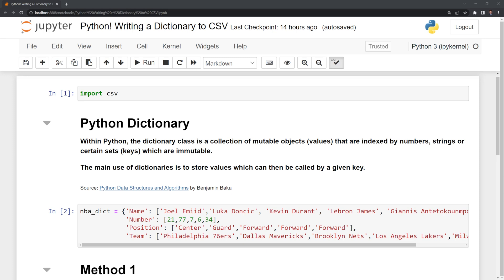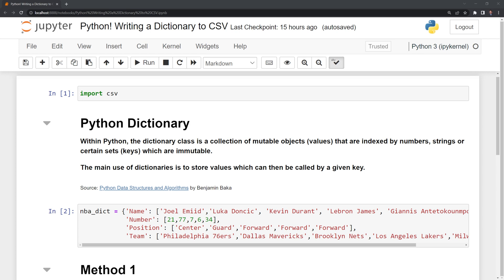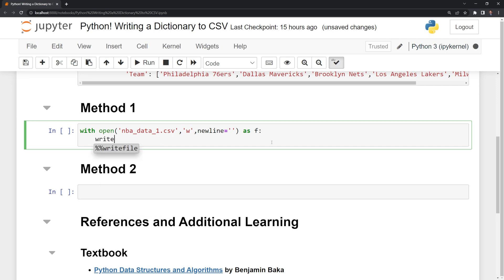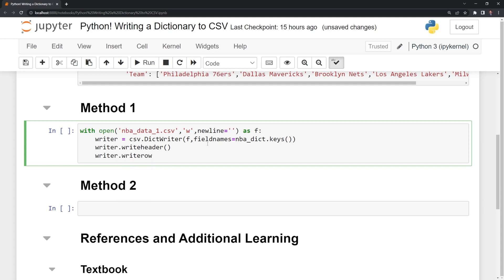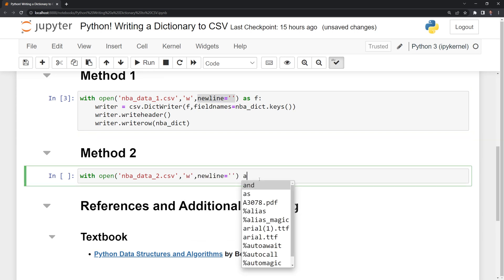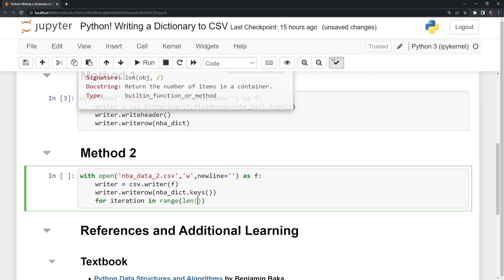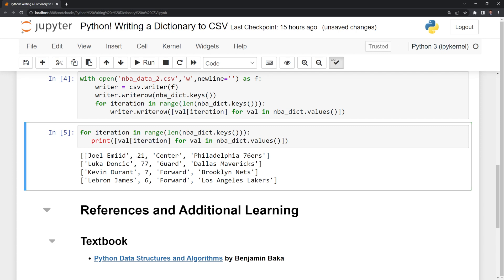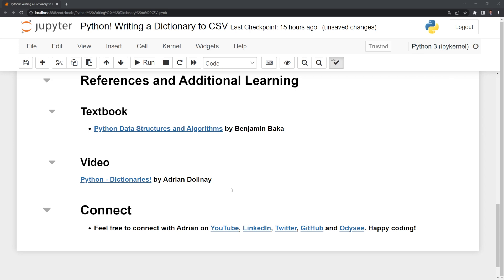Python! Writing a Dictionary to CSV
Tutorial illustrating two different methods to write Python dictionaries to CSV files.

|-Video Chapters-|
0:00 - Intro
0:05 - Definition of a Python dictionary
0:53 - First method for writing a Python dictionary to CSV
2:36 Second method for writing a Python dictionary to CSV
4:35  - References and additional learning